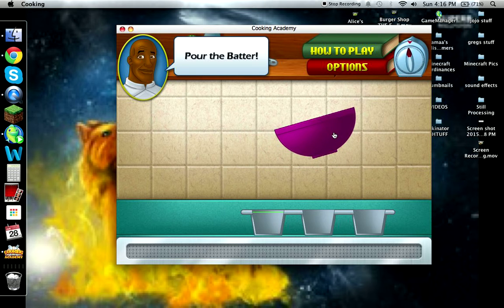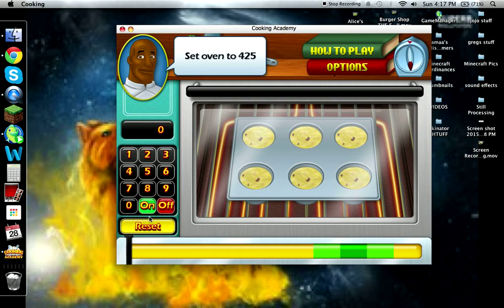Cooking Academy: MUFFINS!!!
YES! MUFFINS! Jojo out!